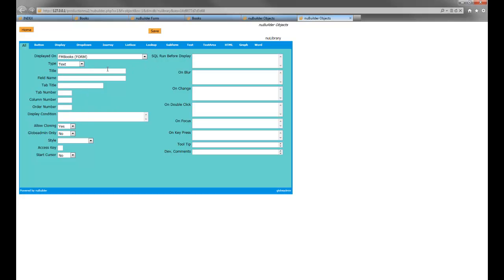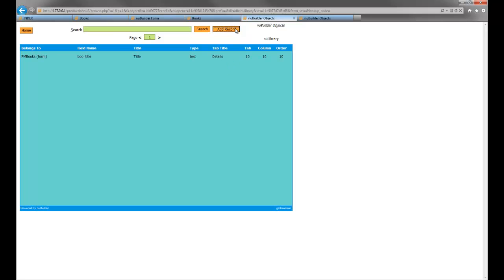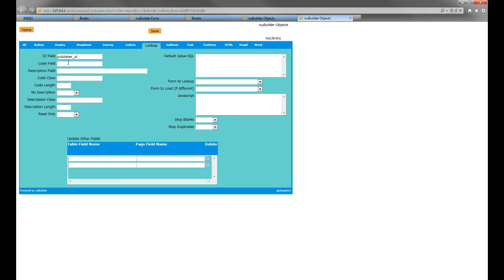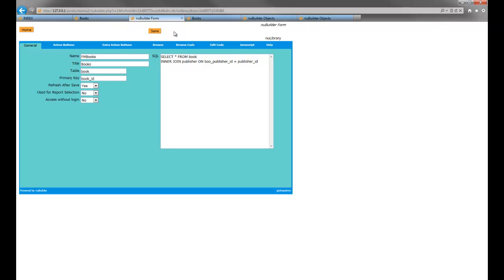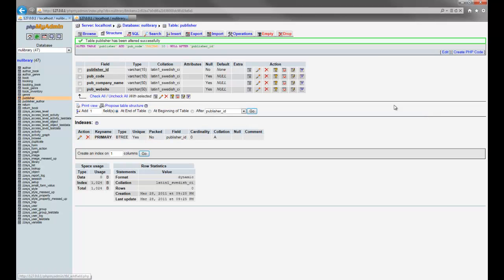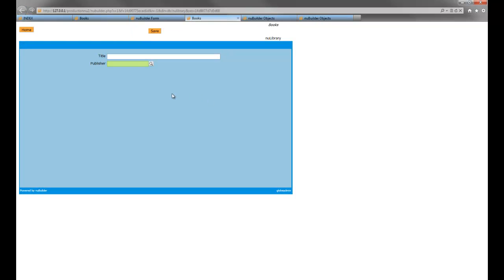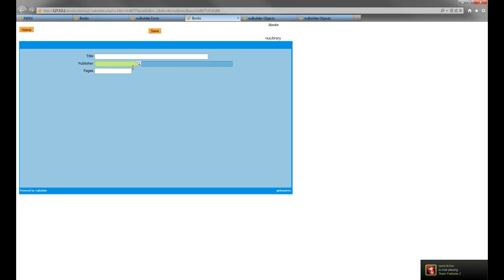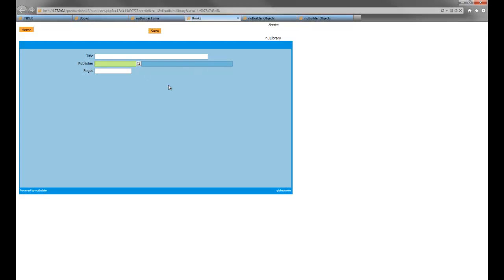Tutorial 3 - Making our first form Part 2/2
Leave any questions in the comments and I'll try to answer them!